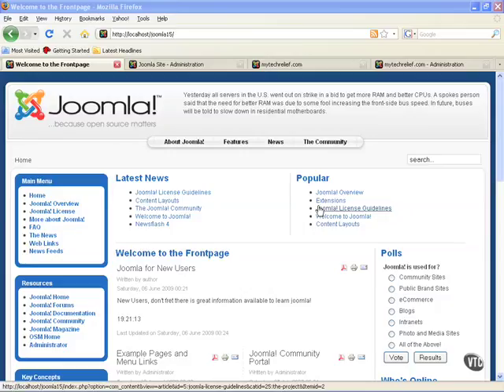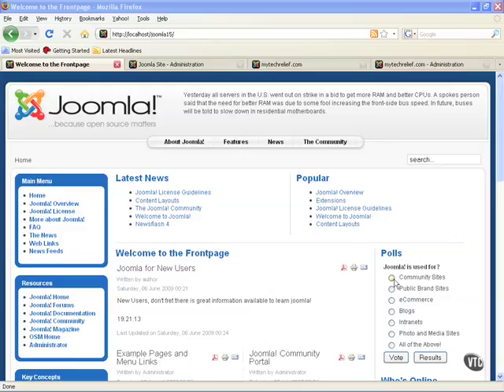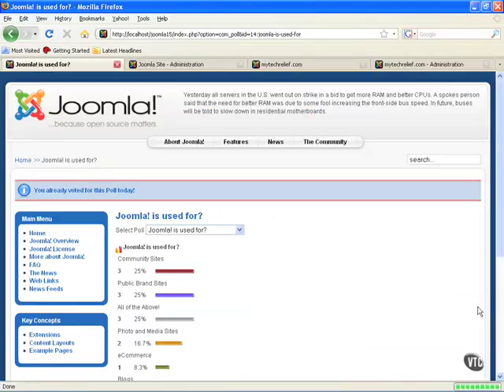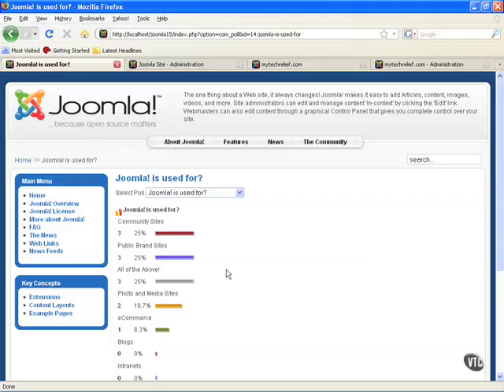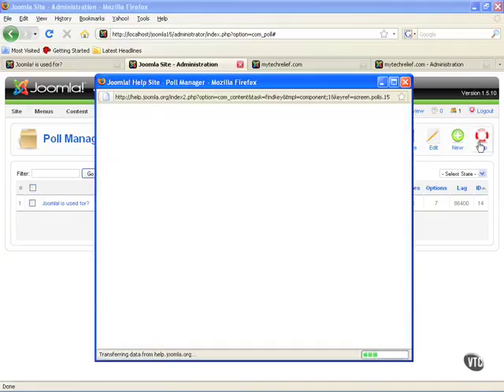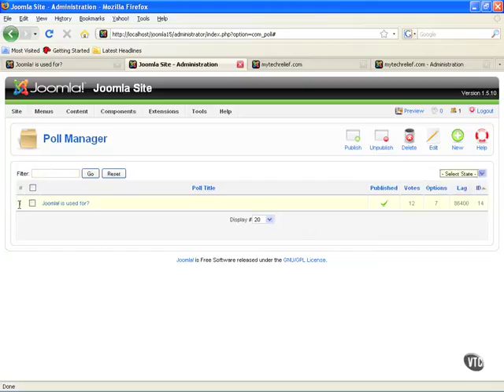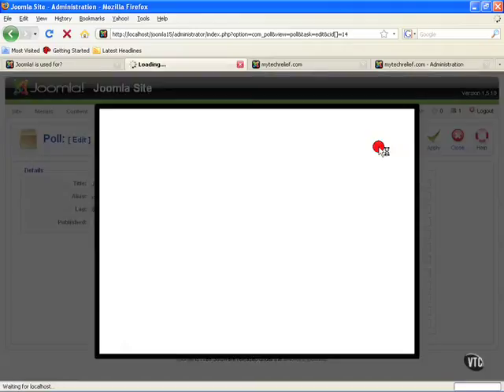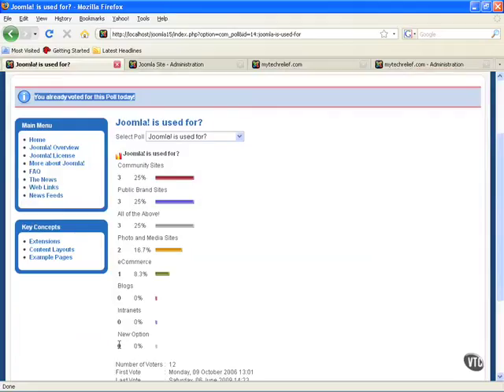11 01 Polls